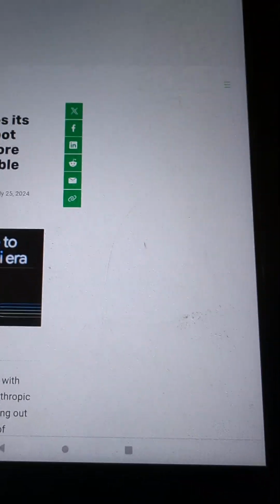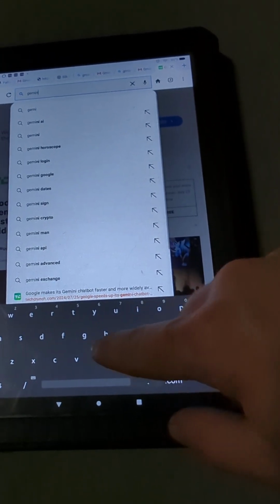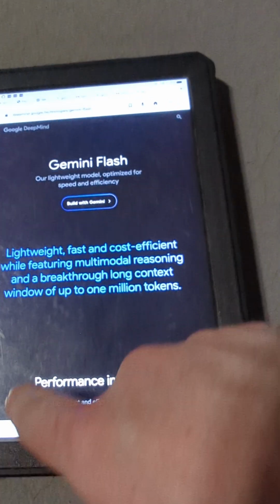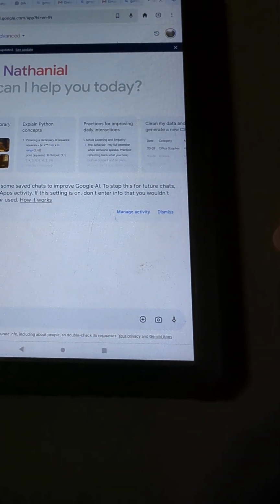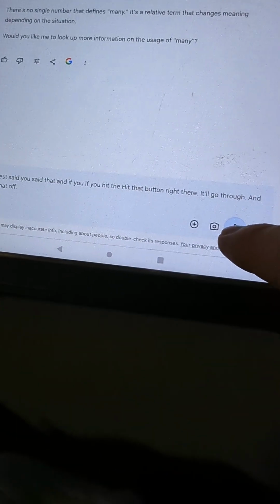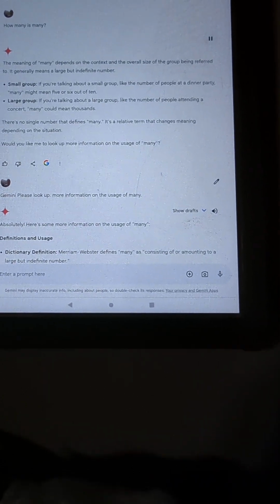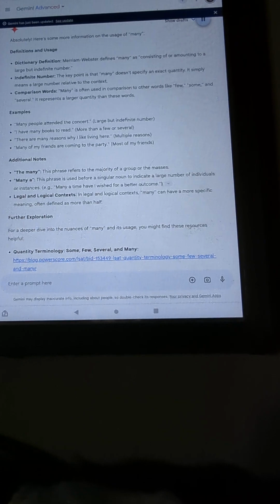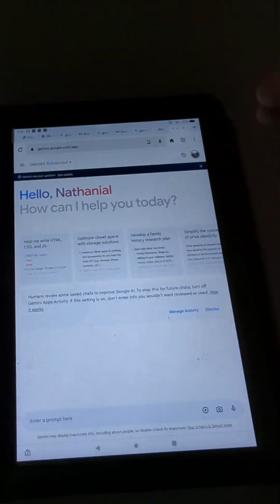How to use Gemini AI without laptop (go to gemini.google.com on your phone or tablet)